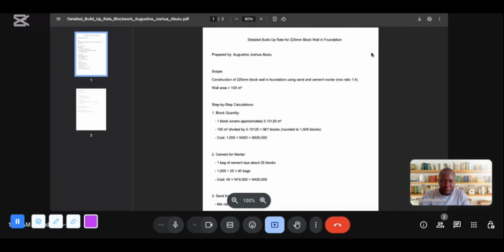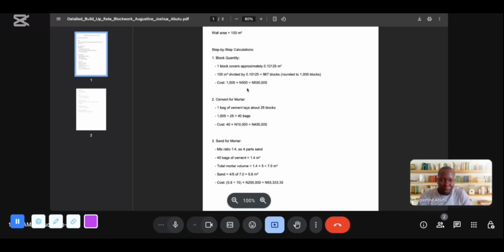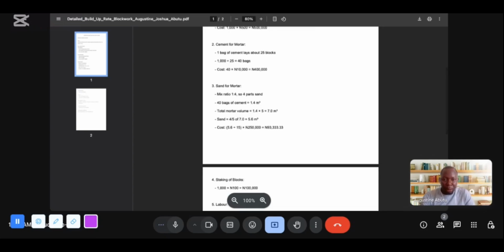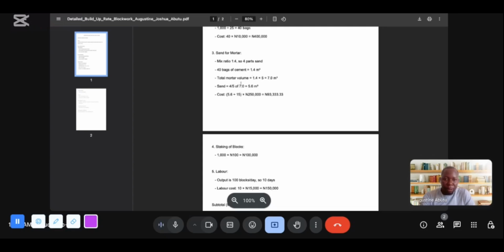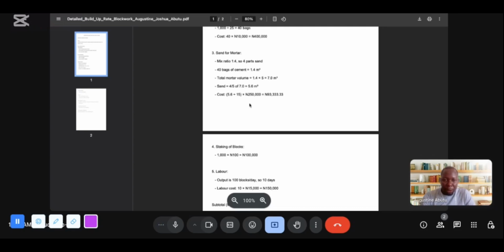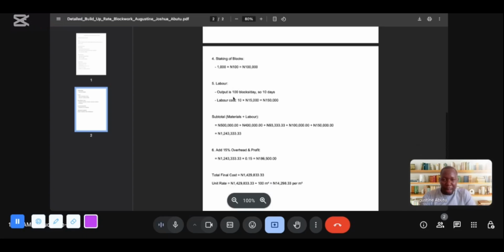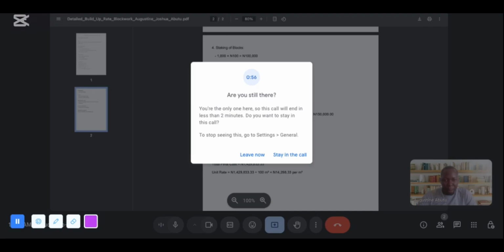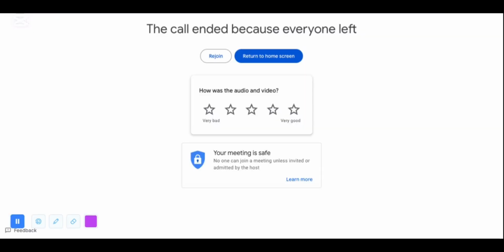Mastering Build-Up Rates: Blockwork (225mm) Explained Step-by-Step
Understanding the build-up rate for blockwork is a fundamental skill for every Quantity Surveyor, builder, or construction student. In this video, I walk you through a real-life example of calculating the cost per square meter for 225mm block walls in foundation, using a 1:4 cement-sand mortar mix.

You’ll learn how to:

Calculate the number of blocks required per m²

Estimate cement and sand quantities for mortar

Include labour, staking, and transport

Add overhead and profit

Derive an accurate all-in unit rate (₦/m²)

Whether you’re preparing a Bill of Quantities, a site cost breakdown, or studying for an exam, this video will help you gain clarity and confidence in rate analysis.